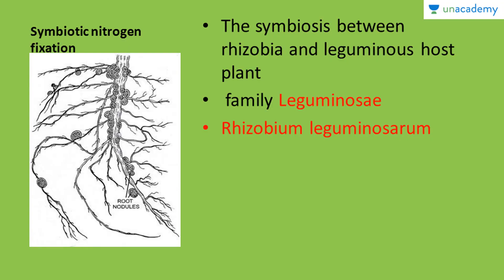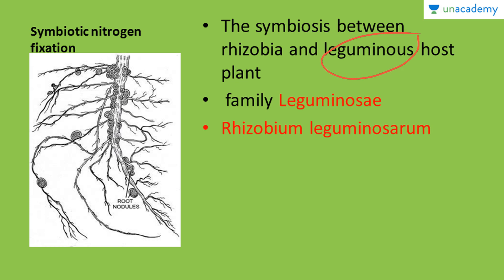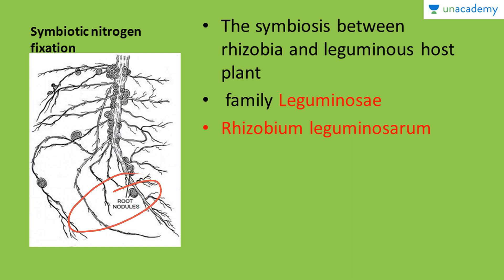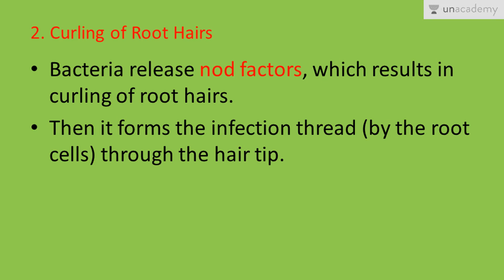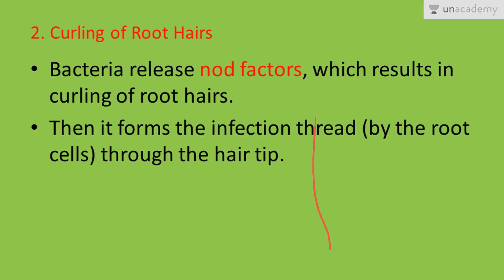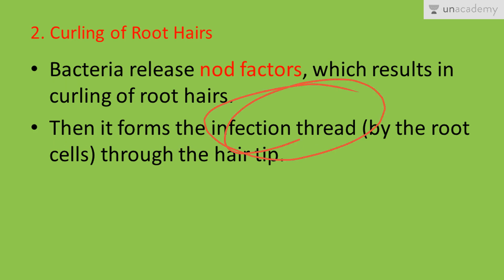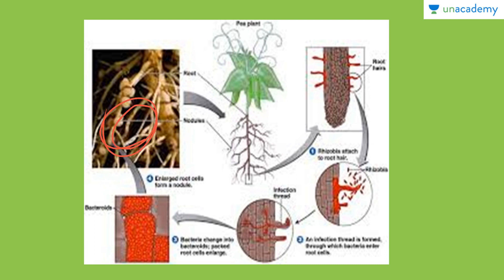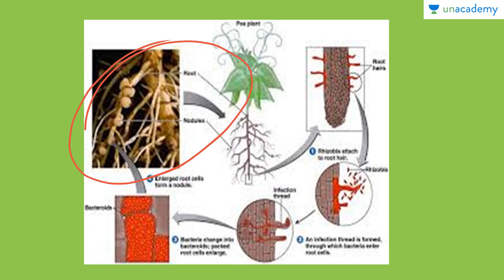Nitrogen Metabolism in Plants- Part 3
Nitrogen Metabolism in Plants- Part 3: In this lesson, Aprajita Shankhdhar teaches about Nitrogen metabolism in plants. This lesson covers nitrogen metabolism in plants in a detailed manner. Must watch for all NEET UG, AIIMS aspirants
To watch this entire collection of lessons and to discuss with the educators go